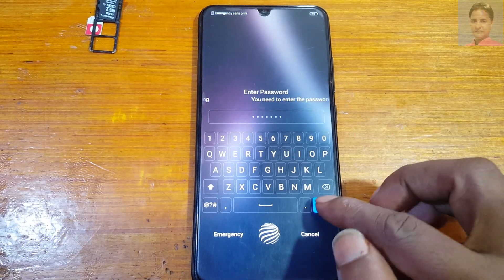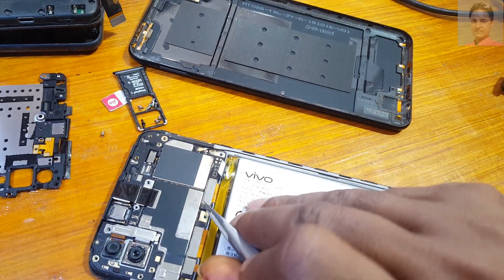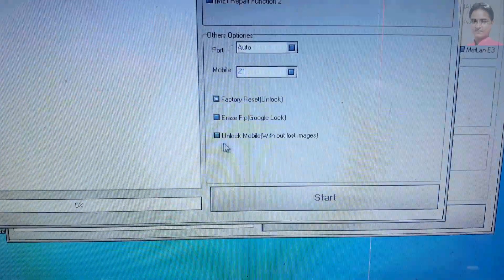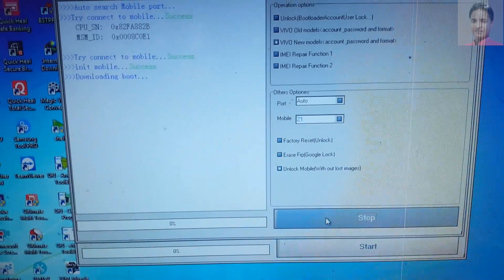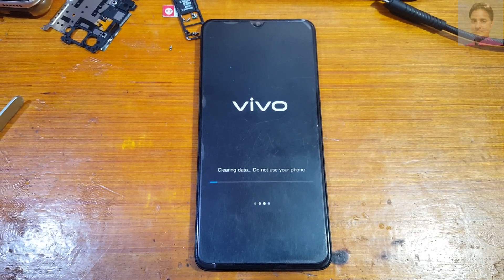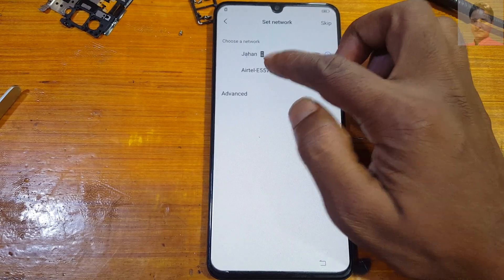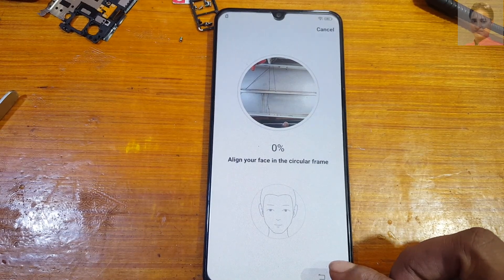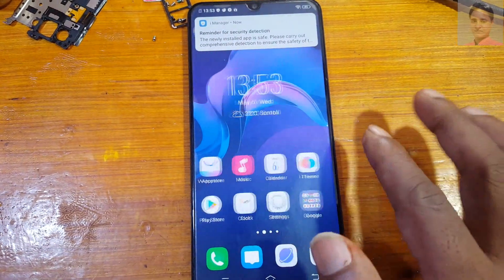VIVO 1804 VIVO V11 PRO FORMAT TOOL 100% FREE